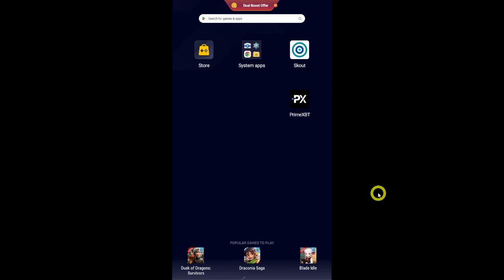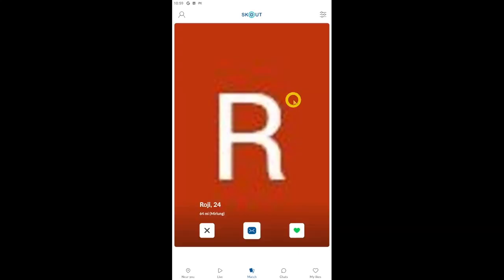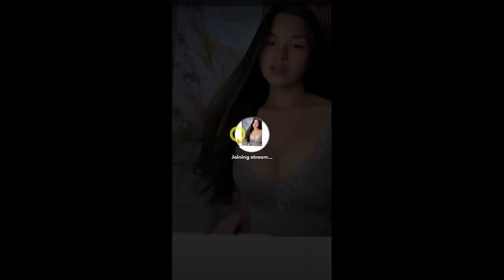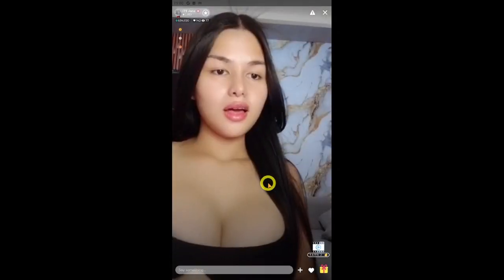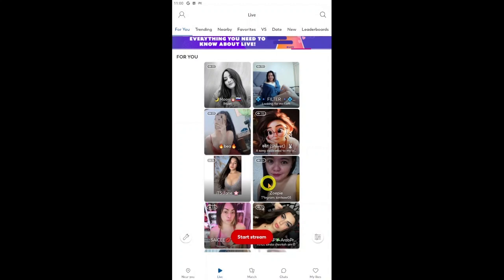How to Watch Livestream in SKOUT 2025?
Want to enjoy live videos on SKOUT? This easy guide will show you how to watch livestreams in the SKOUT app so you can connect with broadcasters and join real-time conversations. Follow these steps to start watching and engaging with live content on SKOUT today!

✅ Watch now and never miss a livestream on SKOUT!